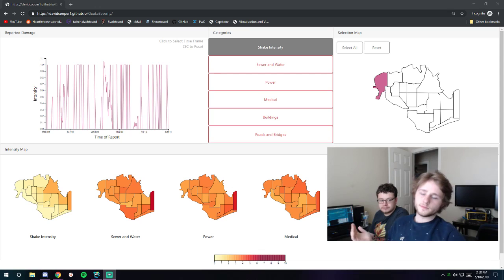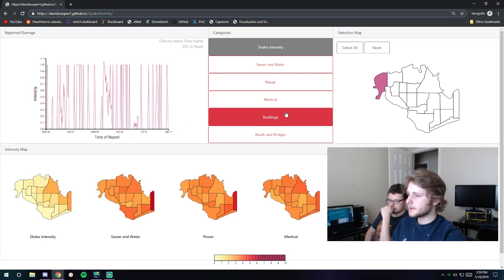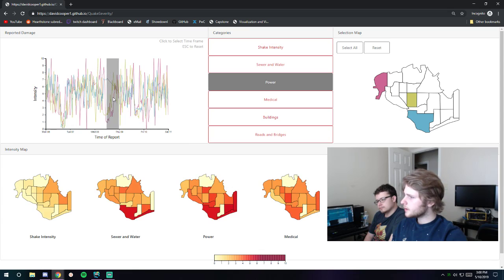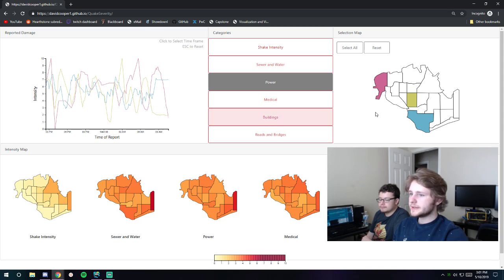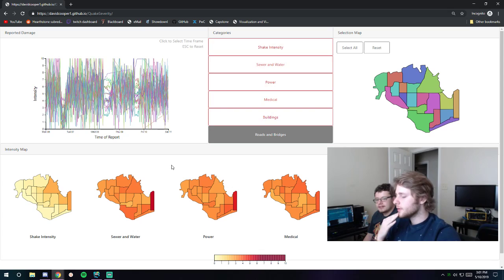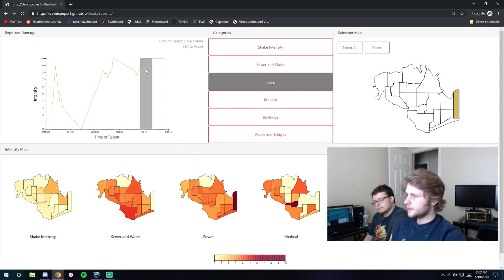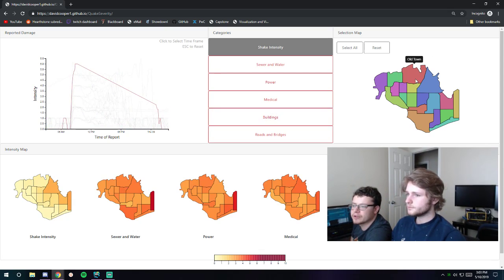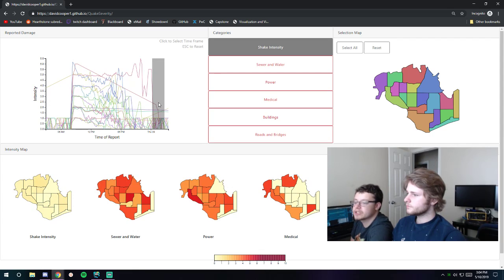Final Visual Project Demo